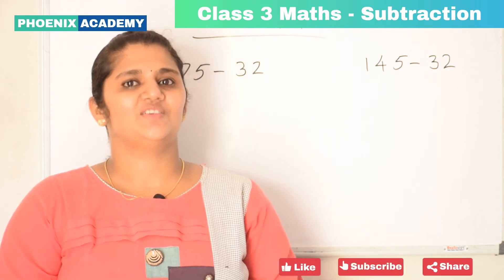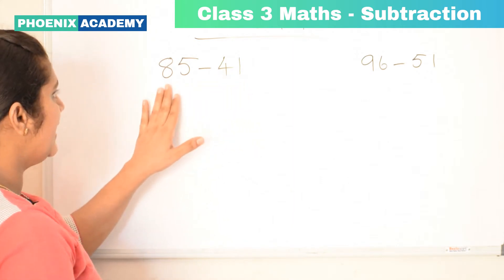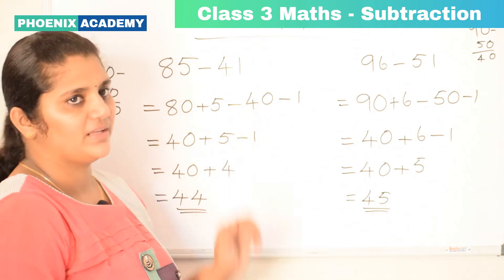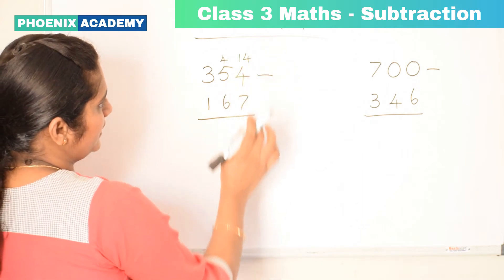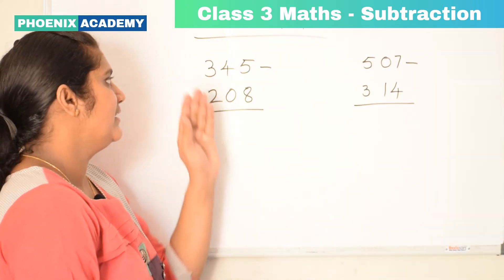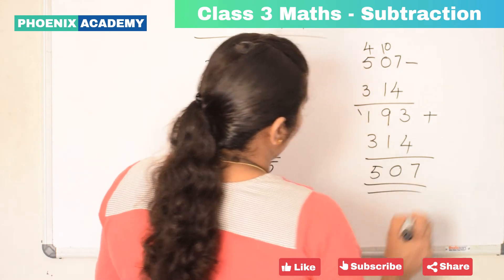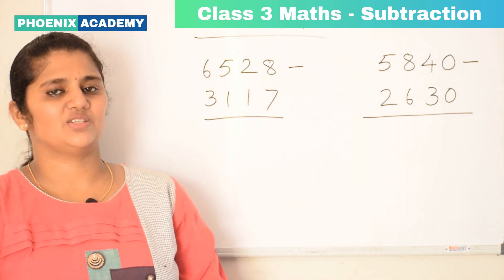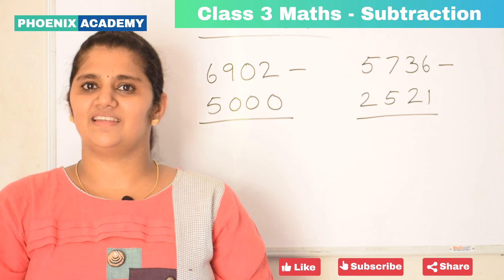CBSE Class 3 Maths Subtraction of 3 Digit and 4 Digit Numbers with and without regrouping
In this video, subtraction of 3 Digit and 4 Digit numbers are explained with and without regrouping.
background Music ⓒ - Audionautix